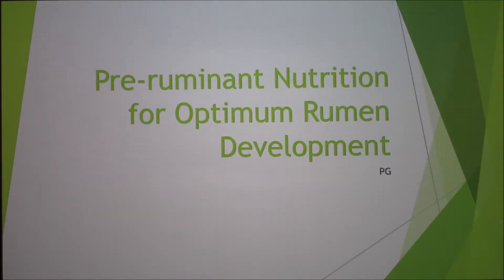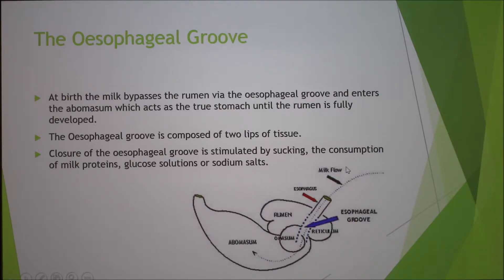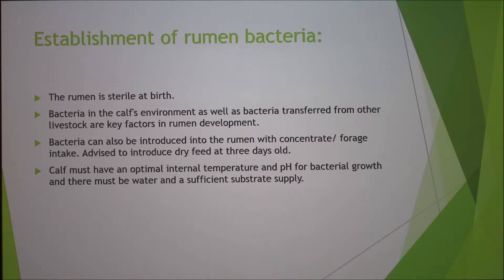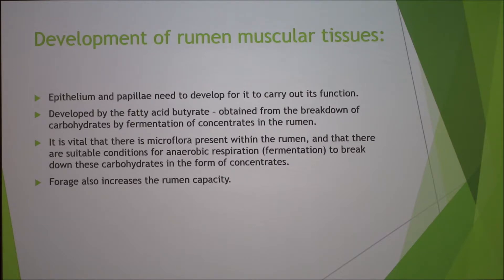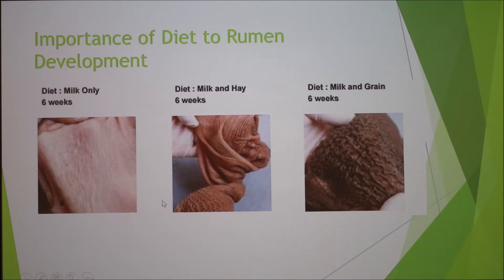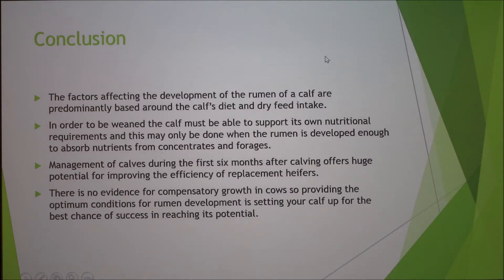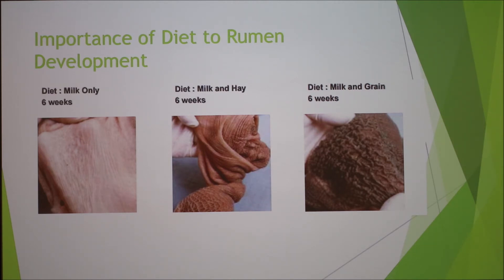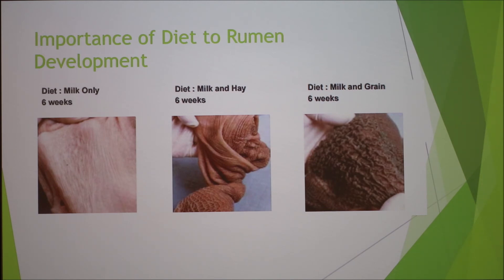Pre-Ruminant Nutrition for Optimum Rumen Development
Feeding techniques to ensure a well-developed rumen in young dairy calves.